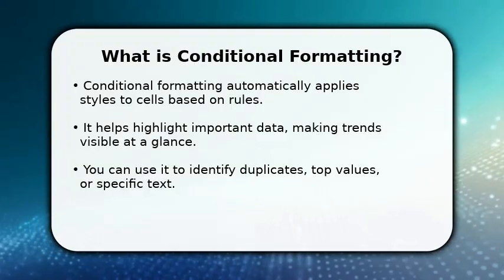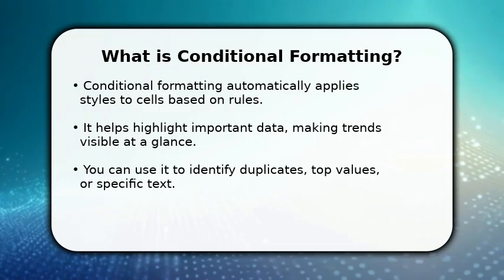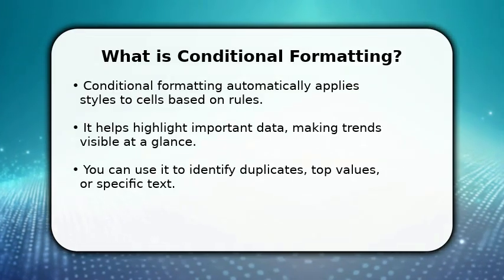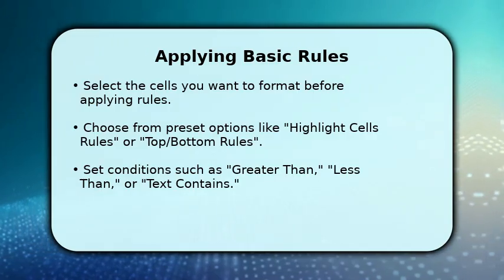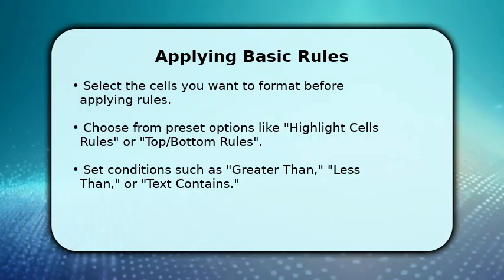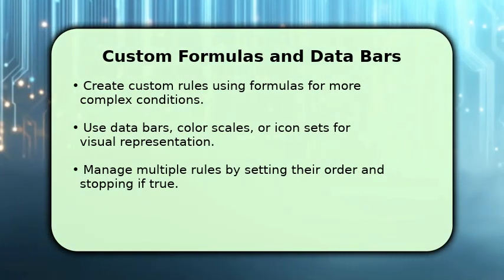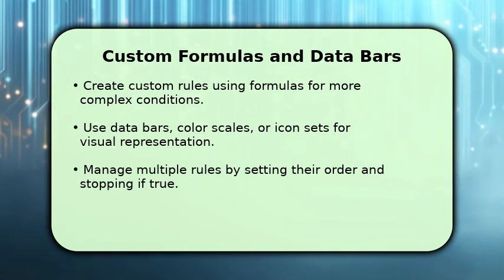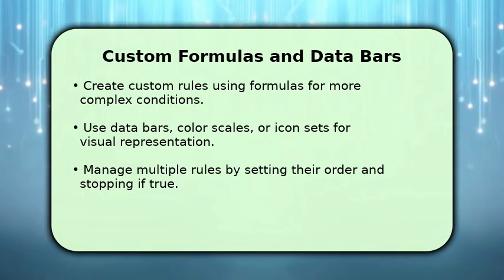How to Use Conditional Format in Excel 2025 - Full Guide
▸ :^) Learn how to use conditional formatting in Microsoft Excel 2025 to highlight cells based on specific conditions. This tutorial will cover the basics of conditional formatting, including creating rules, using formulas, and customizing your formats. By the end of this video, you'll be able to apply conditional formatting to any data set in Excel 2025.

conditional format excel 2025, excel formatting tips, how to use conditional format, excel tutorial 2025, conditional formatting basics